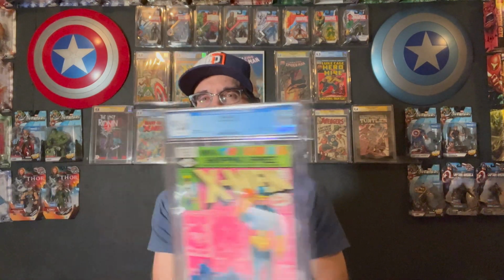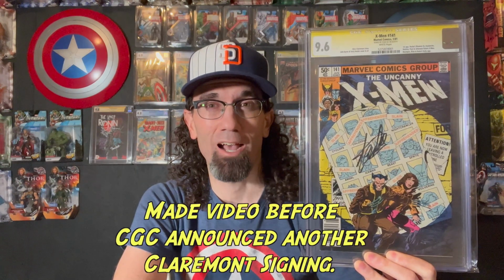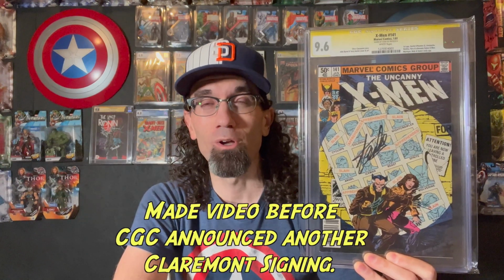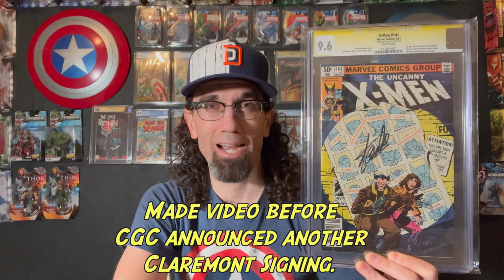COMIC COLLECTING GOALS 2023!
Hey True Believers! In this video I am sharing my 2023 comic collecting goals! I know we are weeks into the new year but I still wanted to get this video posted!